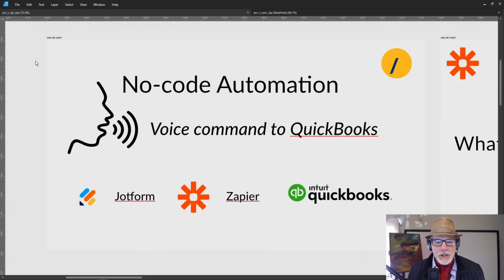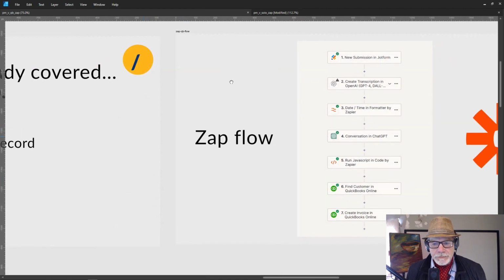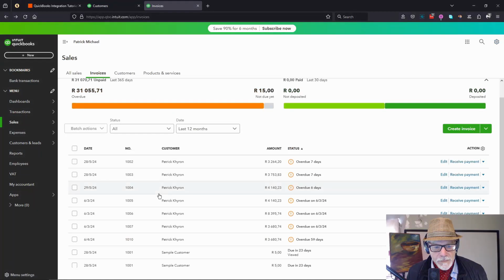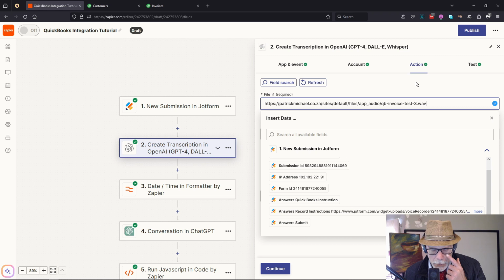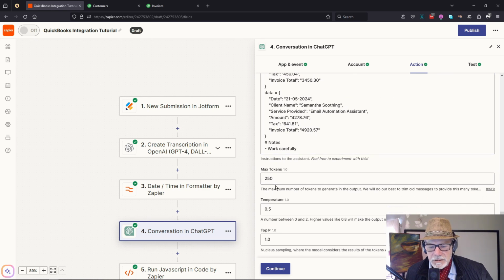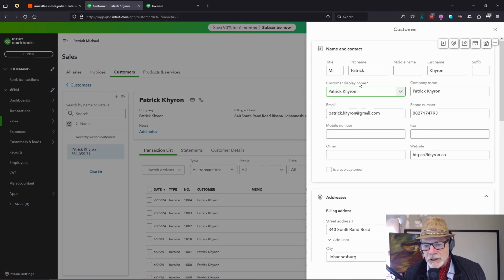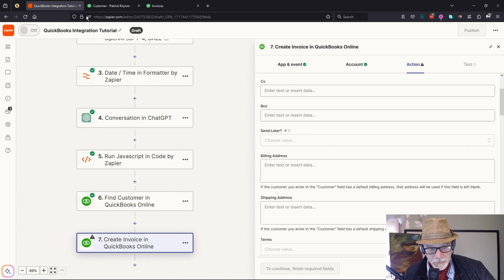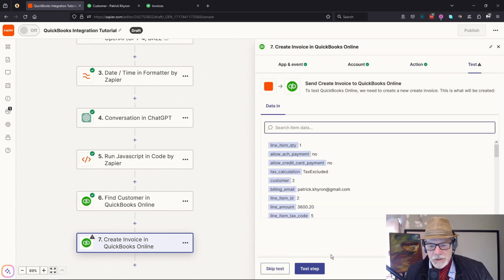Exploring Voice Commands & AI Automation with Zapier: QuickBooks Integration Tutorial — Intermediate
Discover how to make your invoicing process more efficient and effortless. Join me as we explore the benefits of no-code automation and AI assistants. This video will guide you through integrating voice commands with QuickBooks using Zapier and OpenAI Whisper, helping you streamline your business operations.

**In this tutorial, you'll discover:
- How to use Jotform for voice commands.
- How to use Zapier to automate an invoice process based on a voice command.
- How to use OpenAI API for voice transcription.
- How to integrate with QuickBooks to generate invoices from voice commands.

Whether you're a solopreneur or a small business owner, this video is designed to empower you with practical AI knowledge and techniques to improve your business efficiency.

**This video is Part 2 of a series on AI Automation using Zapier.

**Chapters
0:00 - Introduction
0:21 - Continuation of no-code automation — QuickBooks
0:30 - Extension of a previous tutorial using Google Docs
1:25 - Focus on QuickBooks integration
1:55 - What we have already covered
2:35 - The flow
3:24 - Demo
5:03 - The Zap Tutorial
5:38 - Whisper
7:58 - Date
8:14 - ChatGPT
9:20 - Javascript
9:51 - QuickBooks - Find client
11:59 - QuickBooks - Generate Invoice
15:58 - Wrap up